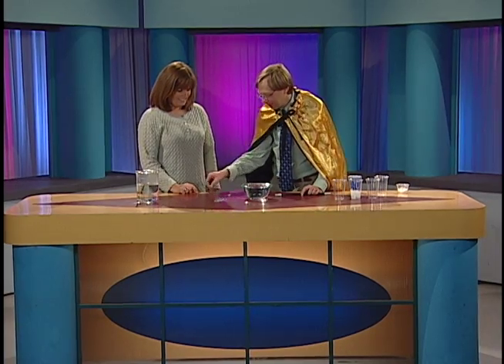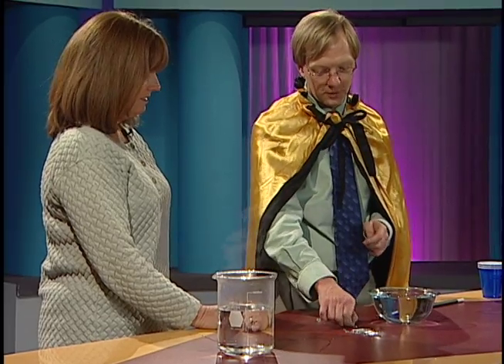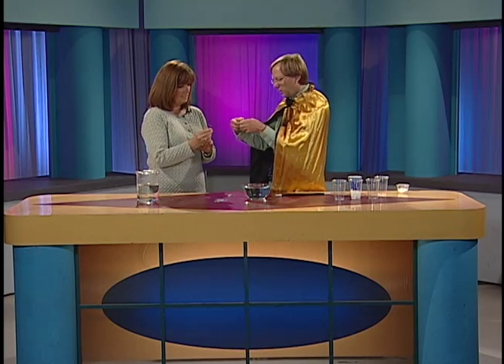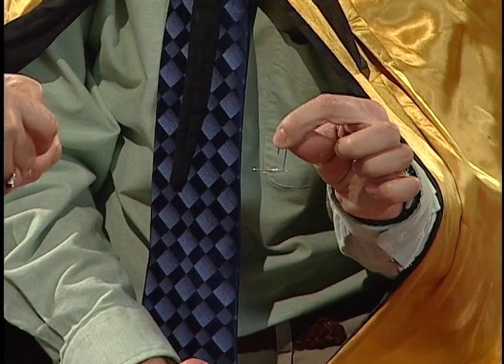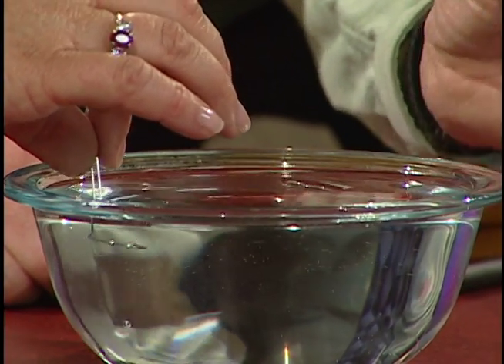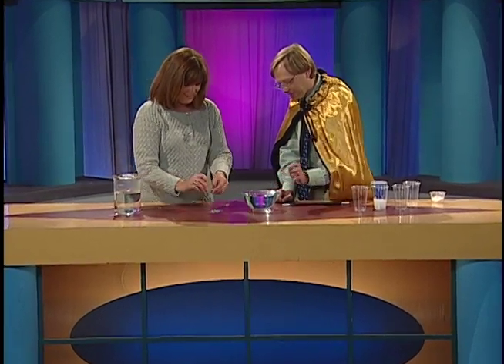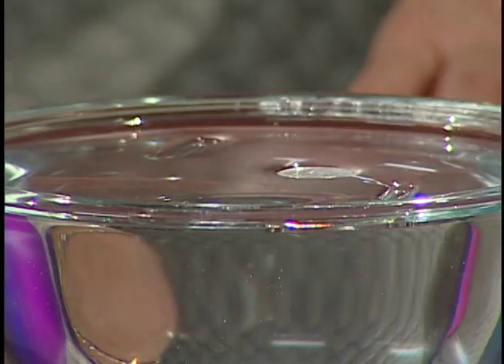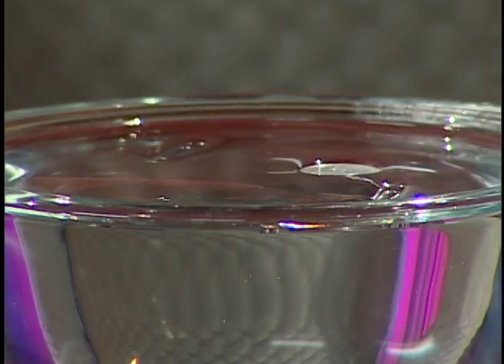Science Magic 2 - Floating Paperclip!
A fun experiment that will have friends wondering how you did this. The experiment uses surface tension to suspend a paperclip on the surface of water.